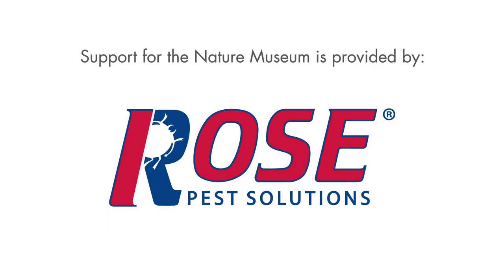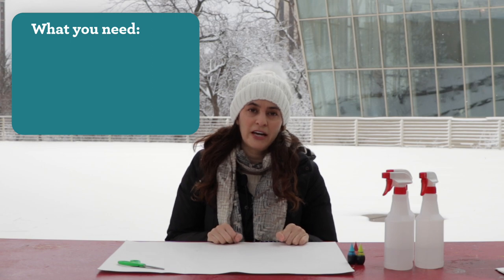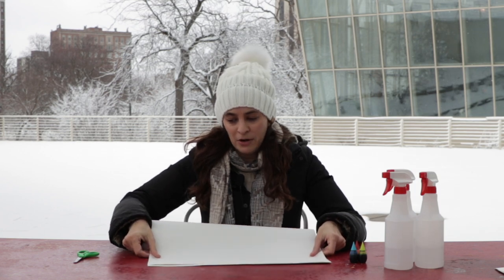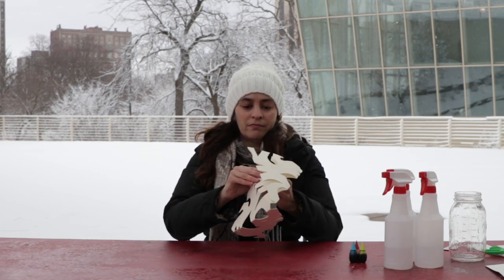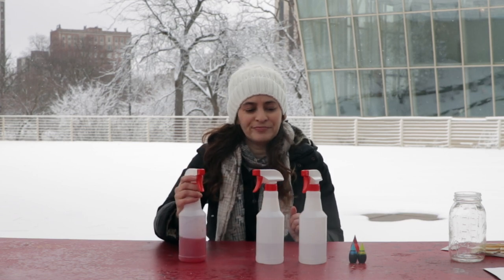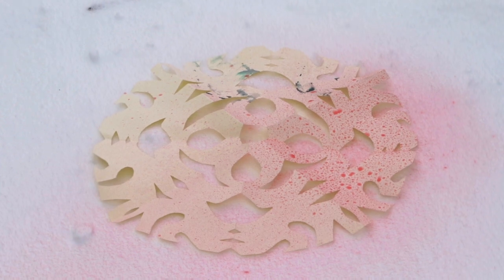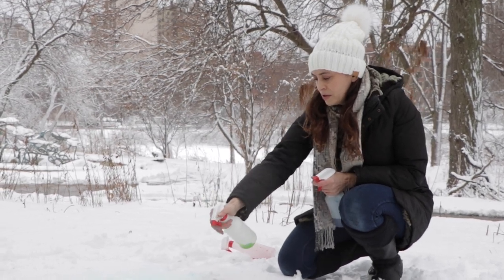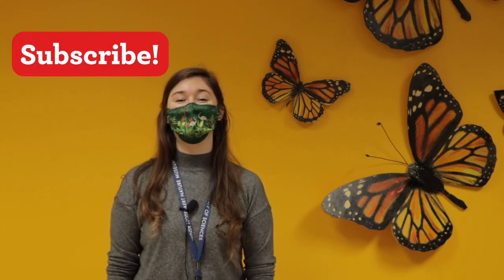Painting ON Snow?! (Kids Snow Craft)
There are so many crafts you can do with snow, but have your ever painted on snow? Join our friend and local artist Katherine Lampert as she shows us how to create beautiful patterns by using the snow as our canvas! Let's get ready to do some snow painting!

Snow painting supplies:
-a piece of paper
-some food coloring OR children's liquid washable watercolors
-spray bottles

Optional:
-a pre-made stencil

Painting ON Snow (Kids Snow Craft) | Curious By Nature

0:00 - Intro
0:38 - Supplies
1:19 - Making The Stencil
2:08 - Mixing Colors
2:43 - Painting The Snow
4:17 - Outro